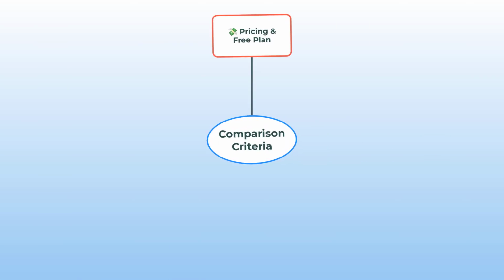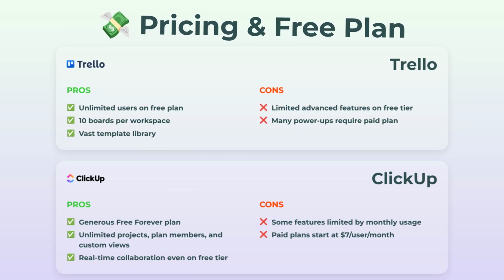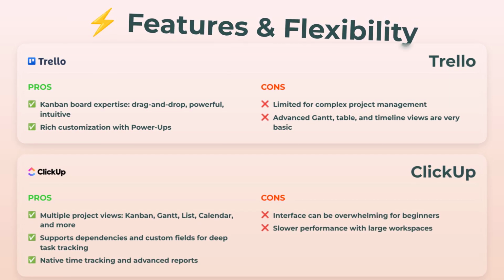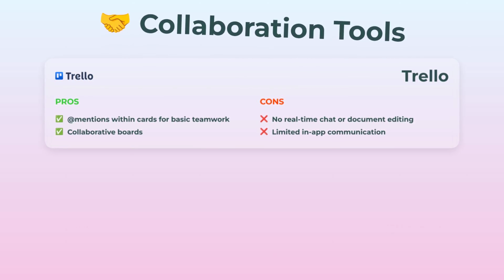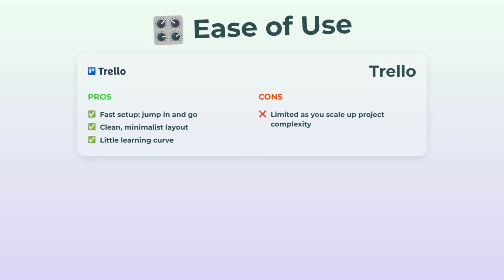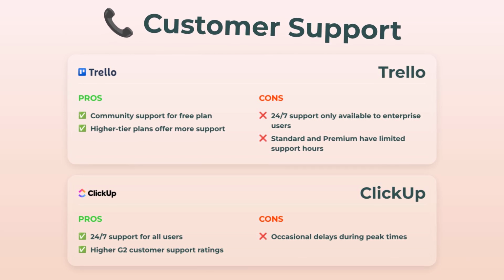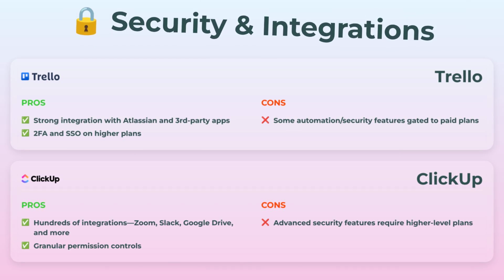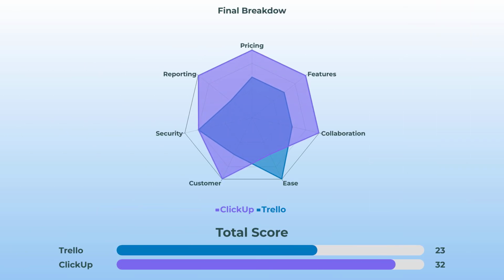Trello VS ClickUp Comparison - Which one is Better?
☑ Watched the video
☐ Liked?

The description of this video may contain affiliate links, which means that if you buy one of the products that we recommend, we’ll receive a small commission without any additional cost for you. Thank you for the support!